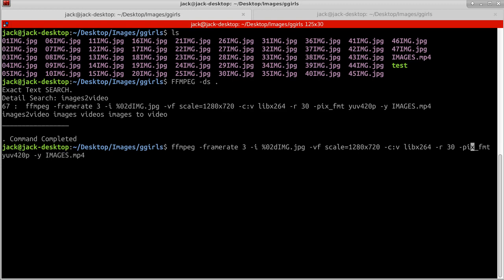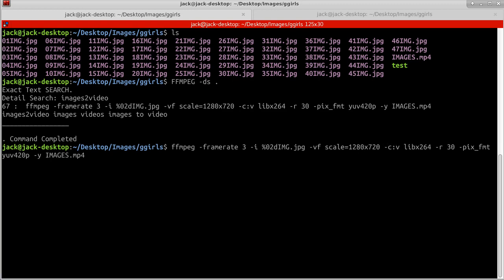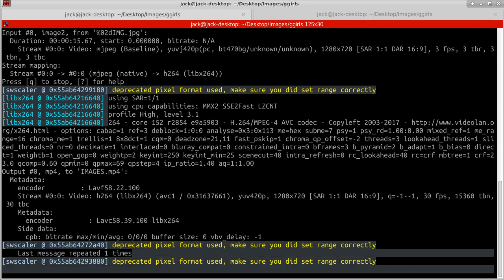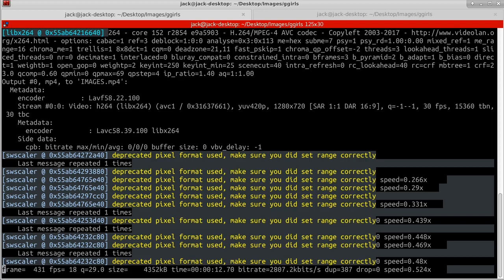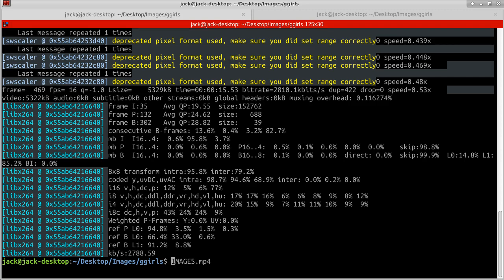Convert Images to Video Using FFmpeg part 1 of 2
Do you need to convert images into a video ? It is easy with FFmpeg. in this video we take a directory of images and convert them into a video. In part two we will add sound.